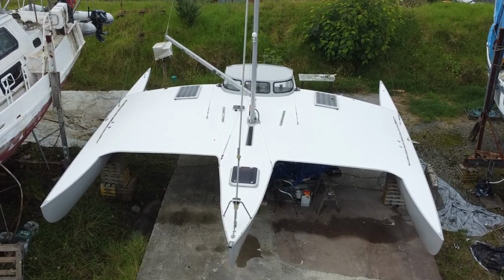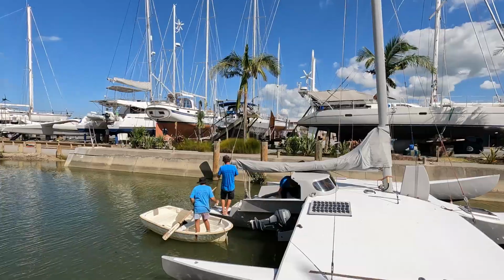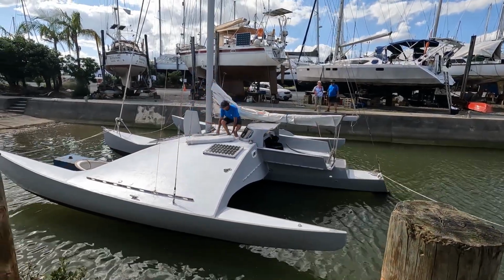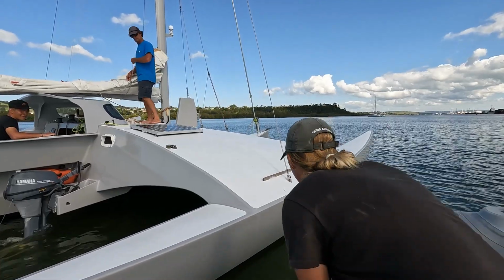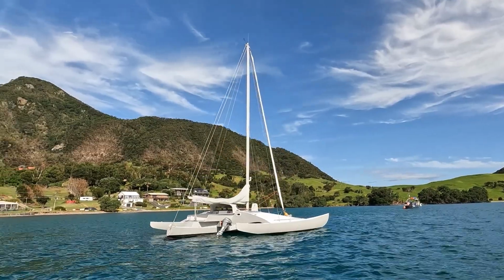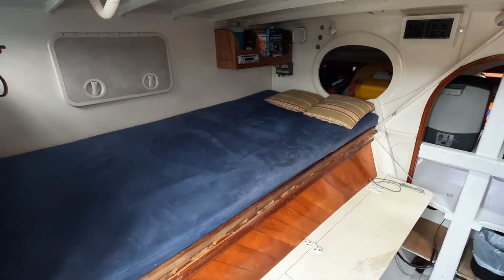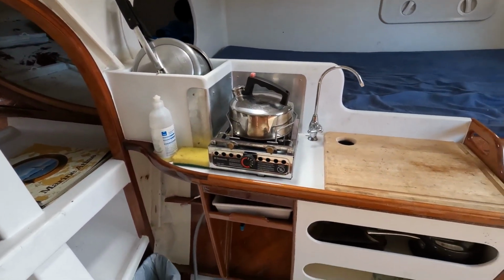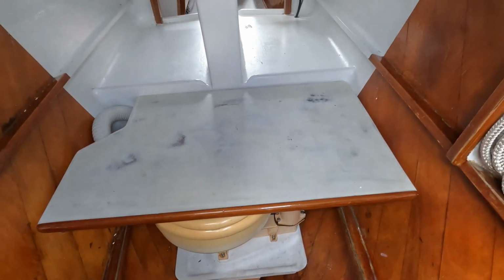31ft Trimaran Restoration (Ep.22) | The Transformation of Little Wing - Part 4 | Launch & First Sail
Part 4 in the 'Transformation of Little Wing' series brings you the long awaited launch of Little Wing and we take her sailing for the first time. As a special little extra we also give you a quick glimpse inside the boat which some of you have asked for in the comments of the previous videos.

This is our last video in the Little Wing video series as it concludes the major repairs on the boat though there are still a few jobs left to do before she can set sail on any big adventures.

Time stamps for this video:
00:00  Episode Intro
00:58  On the move
01:53  Launch Time
07:13  Fly Little Wing Fly
10:34  Boat Tour
13:00  What's next for Little Wing
13:19  Next Episode Preview

About us:
We've been 'Living the Dream' aboard our second boat, an Ocean 80, which we've rebuilt for 3.5 years and launched at the end of 2018. The idea was to sail around the South Pacific looking for incredible spots to surf, kitesurf and explore!

Due to the pandemic it didn't quite pan out the way we thought but we were grateful and fortunate enough to have NZ and Fiji open to us at that stage when this footage was filmed. With most of the world 'back to normal' we can't wait to explore more of this beautiful part of the world!

Thanks for joining us on our adventure!